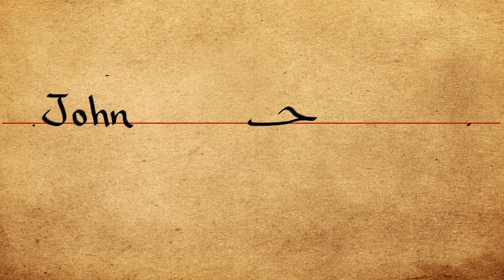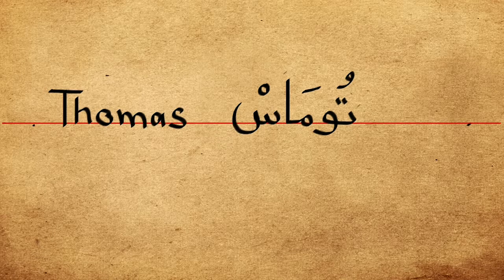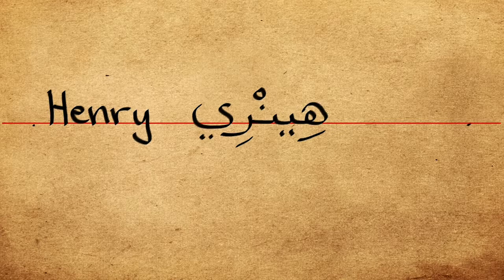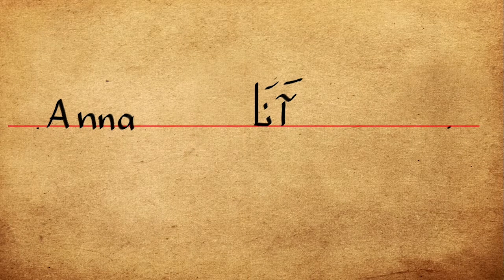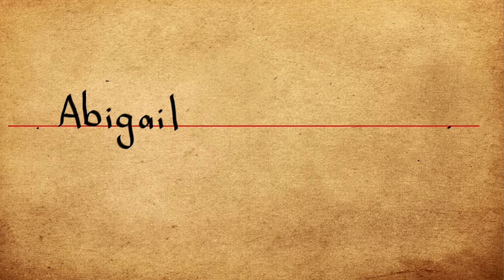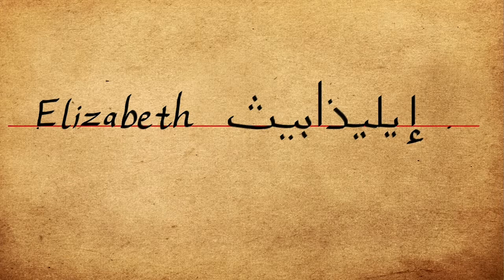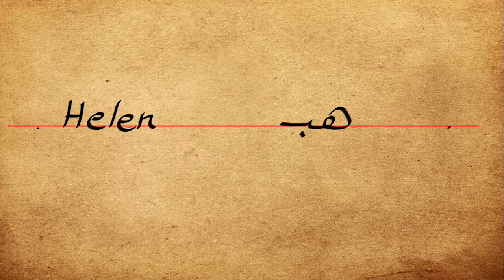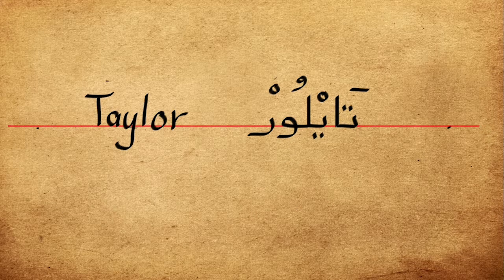Do you want to write you name in Arabic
In this video I am gonna write Popular English names for boys and girls in Arabic . not only you one of those names will be yours but also you will learn more about Arabic letters